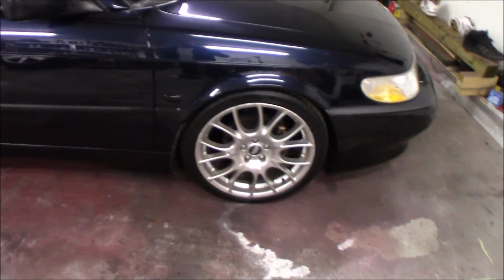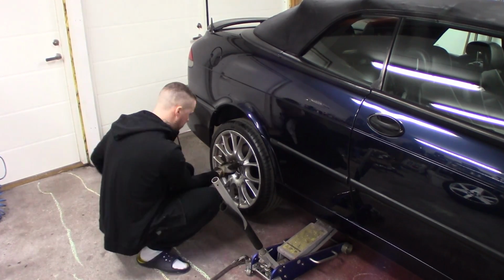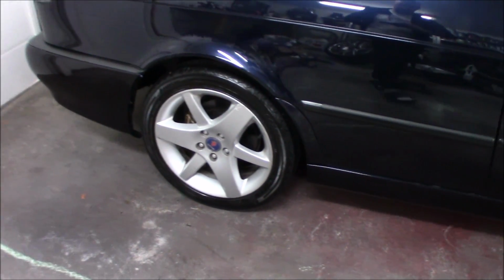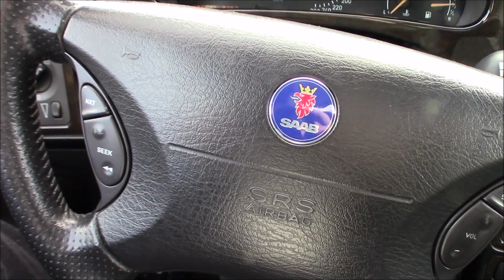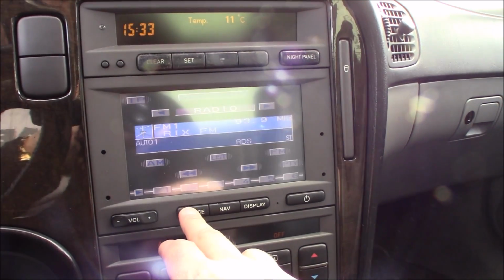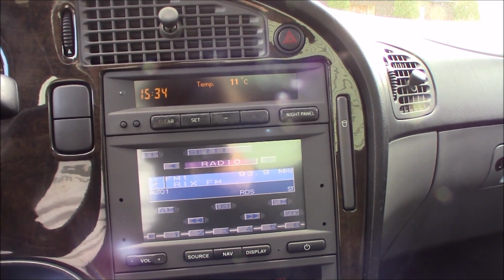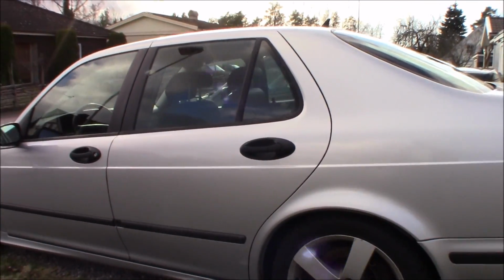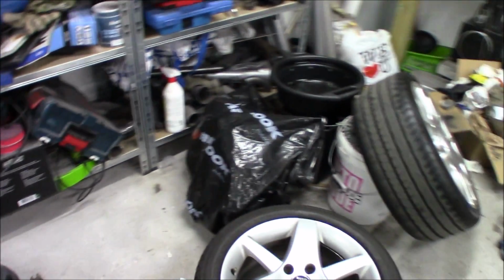UPDATE! New Car.... Again!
A little garageupdate on whats going on.

Hope everyone is staying safe!